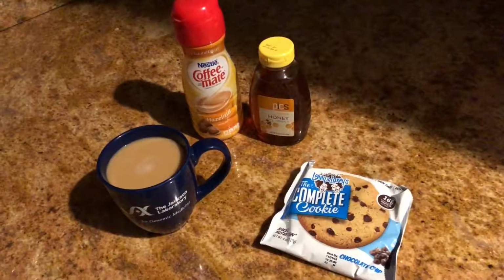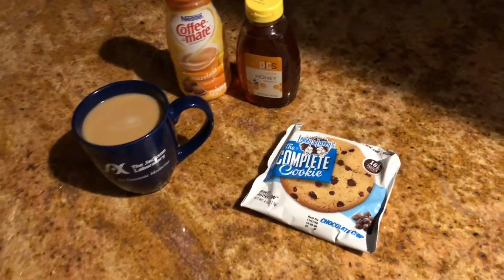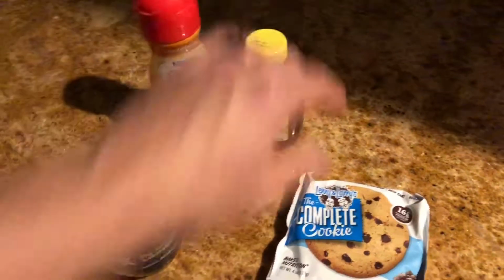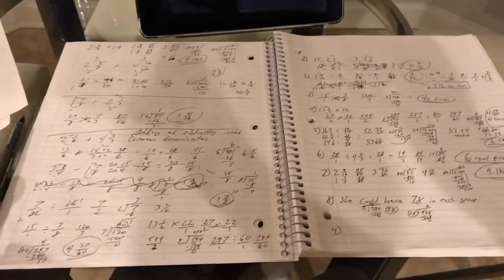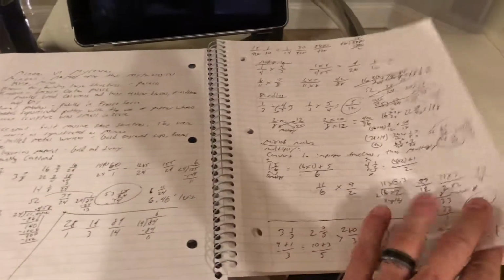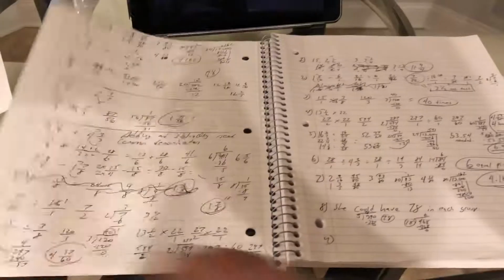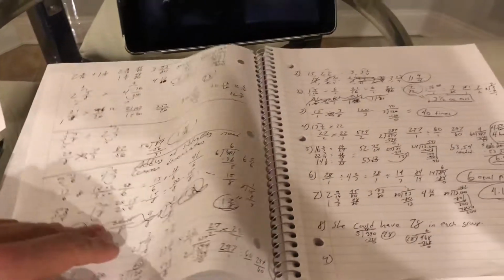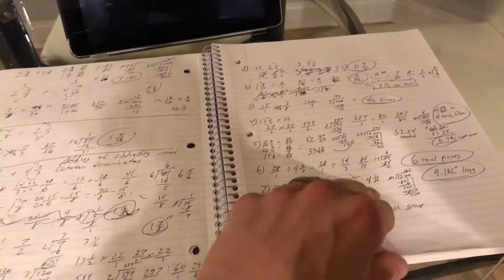The Classic Cut: Ep 7 - Flexible dieting, RPE scale, continuous learning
We're two weeks into the prep! Things are going well and weight is progressively dropping according to plan.